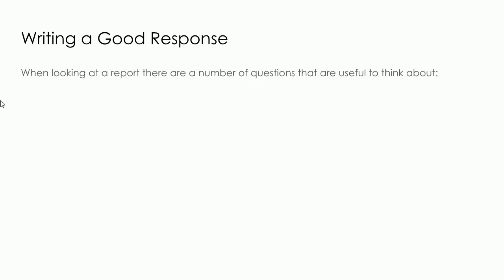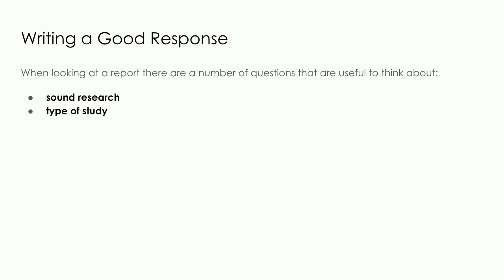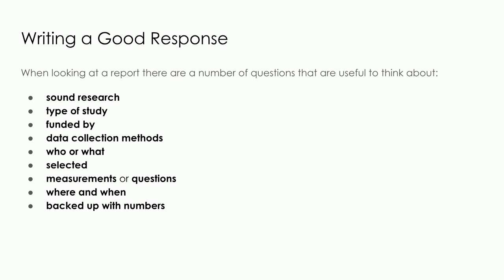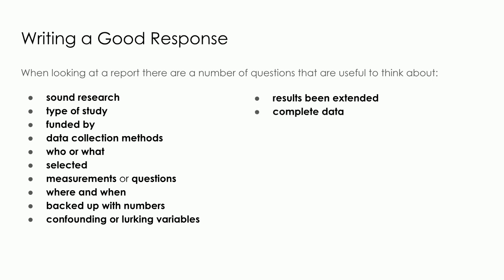3.12 Evaluating Statistical Reports - Part 6 - Writing a Good Response